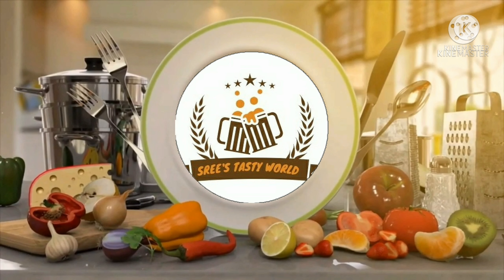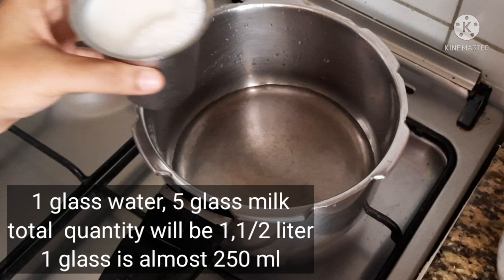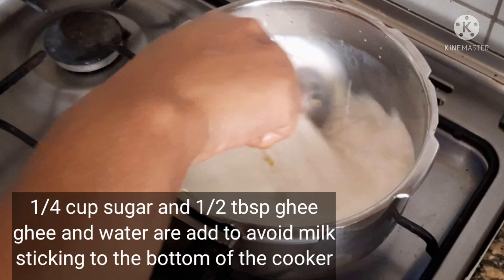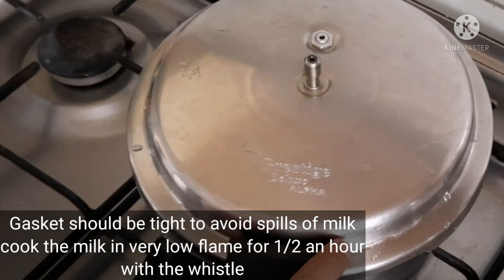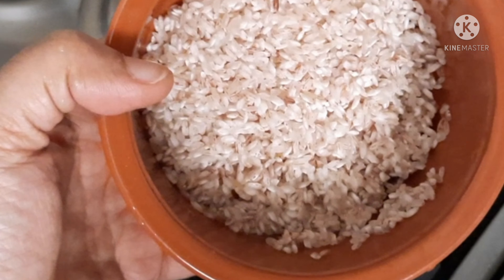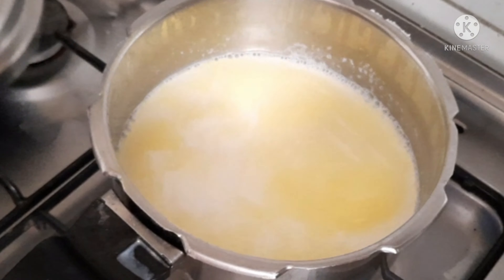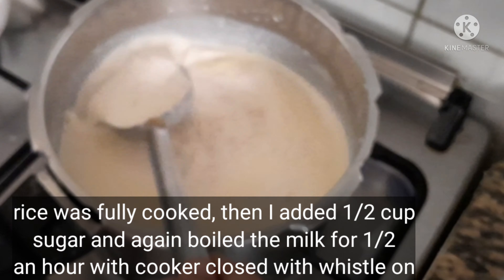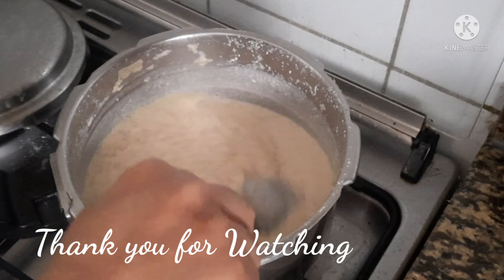Paal Payasam in Cooker||How to make pink Paal payasam in cooker||Milk Kheer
Ingredients
together 1,1/2 litre
 payasam rice 1/2 cup
Add milk, water, ghee and 1/4 cup sugar to cooker and wait for 1/2 an hour in very less flame
Then add cleaned rice and cook for 1 whistle
again add the remaining sugar and wait for 1/2 an hour in very less flame